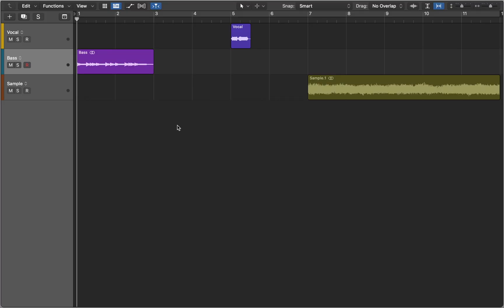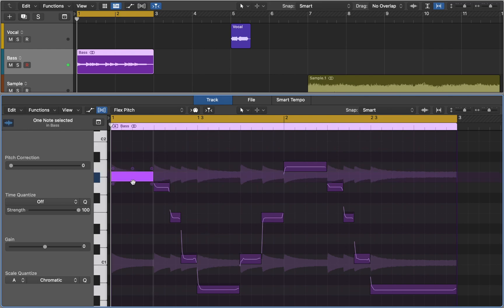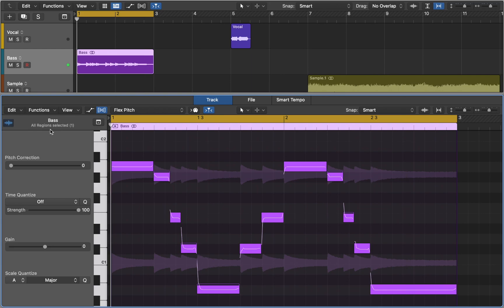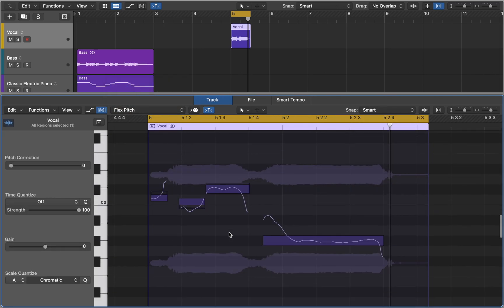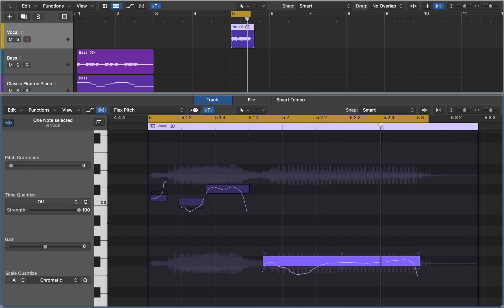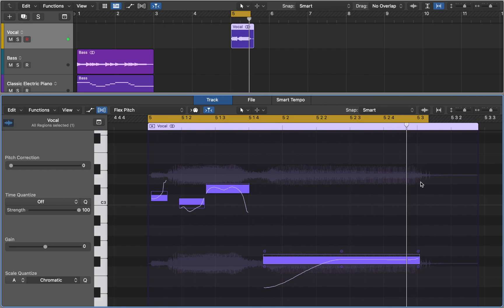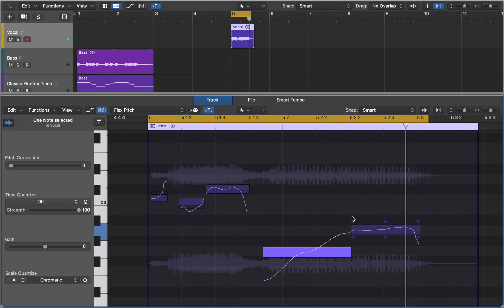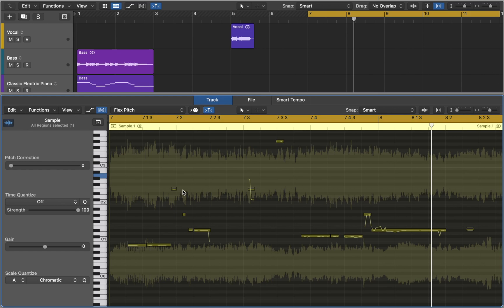Logic Pro: Flex Pitch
In this video I will explain how to use Logic's Flex Pitch to edit audio regions.

Chapters:
0:00 - Intro
0:08 - Basic Features
1:27 - Advanced Features
3:58 - Outro